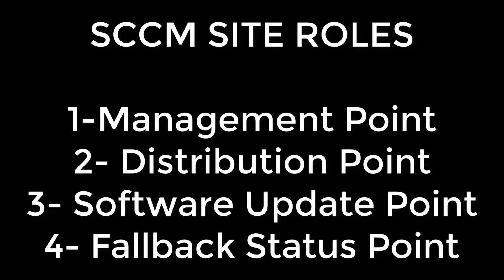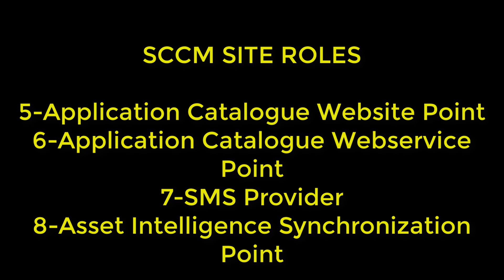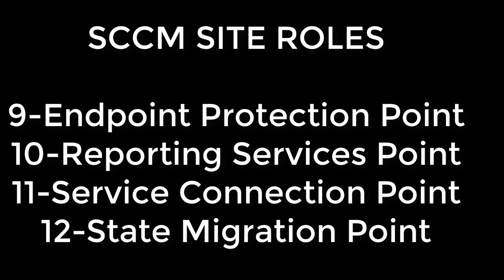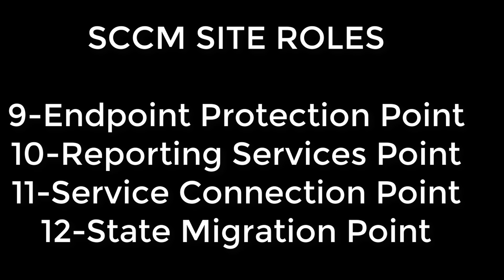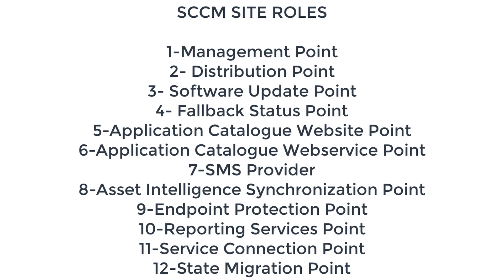What is SCCM Site Roles | SCCM Site Role Name | SCCM SITE ROLES Details | Tech support pradeep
SCCM Site Role Name .

1-Management Point
2- Distribution Point
3- Software Update Point
4- Fallback Status Point
5-Application Catalogue Website Point
6-Application Catalogue Webservice Point
7-SMS Provider
8-Asset Intelligence Synchronization Point
9-Endpoint Protection Point
10-Reporting Services Point
11-Service Connection Point
12-State Migration Point

Items we are using to Record Video Name and buying Link

My Wallpaper
My Camera
Mobile memory Card 128GB
Pen Drive 64GB
Pen Drive 32GB
My smartphone
My Tripod
Selfie Stick
Best Boya Mic
Mini Gorilla Tripod
My Green Screen
Mic for Smartphone, PC, DSLR

हमें फॉलो करना न भूले Tech Support Pradeep --